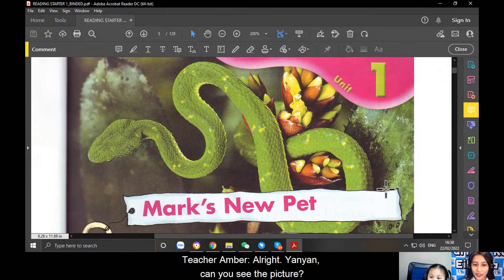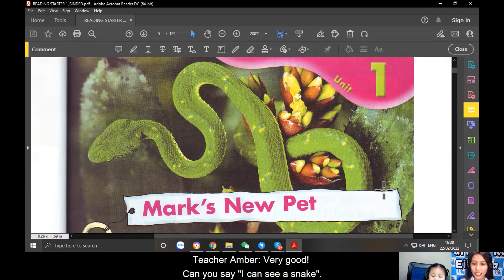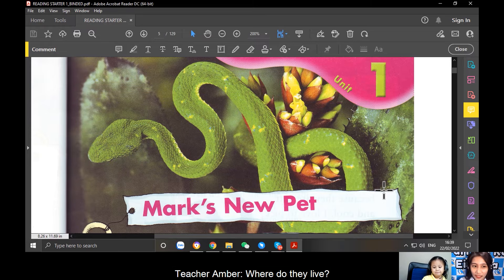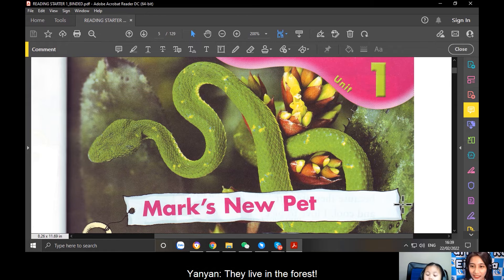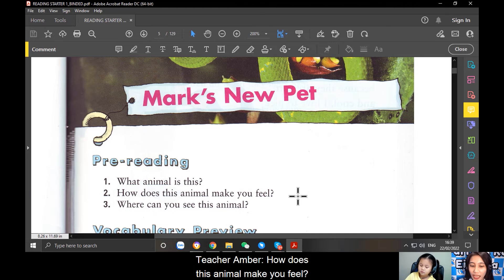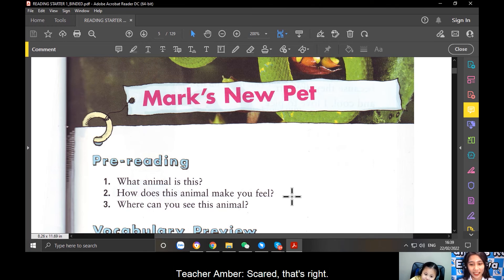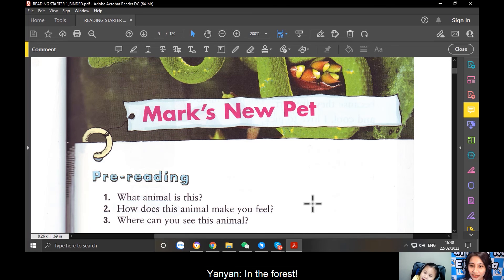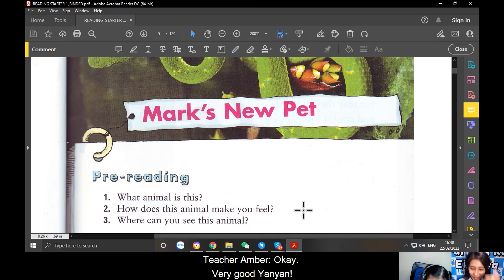KIDS' ENGLISH LESSON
Here is a video of Yan Yan's class with Teacher Amber. She is an active child who wishes to learn English on a daily basis. What about your children? Do they want to study English as well? Try our teacher's class; they'll learn a lot.